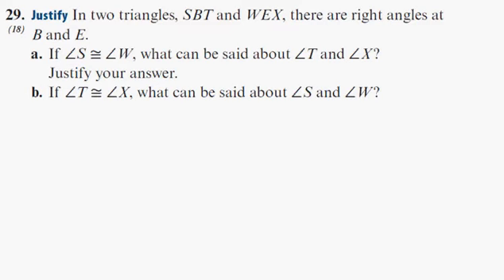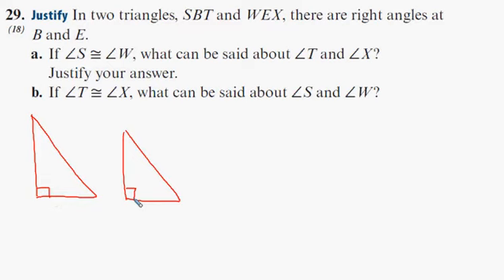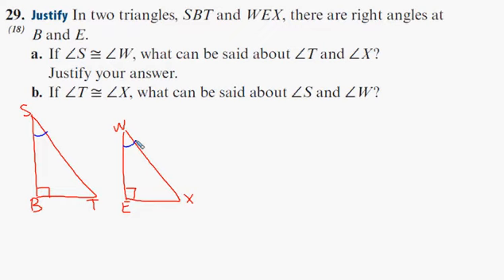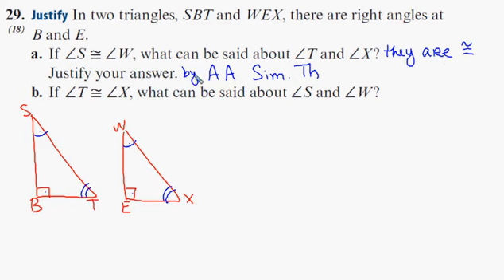G L 59 #29